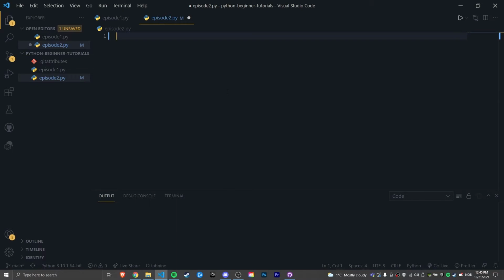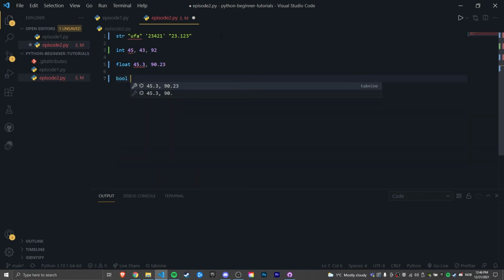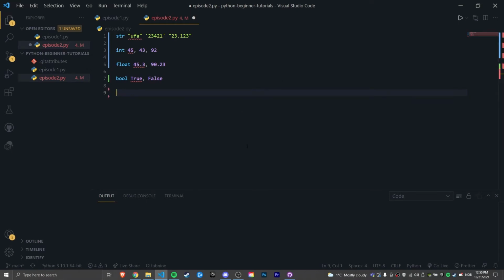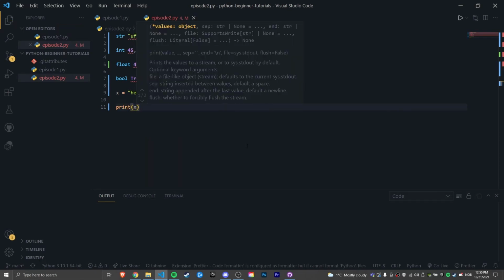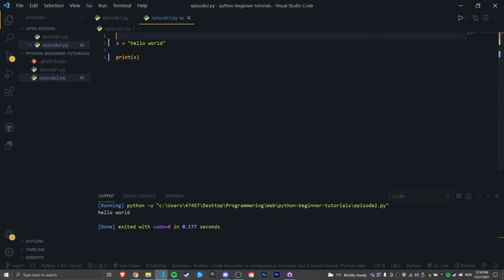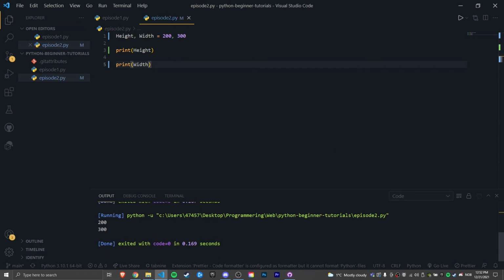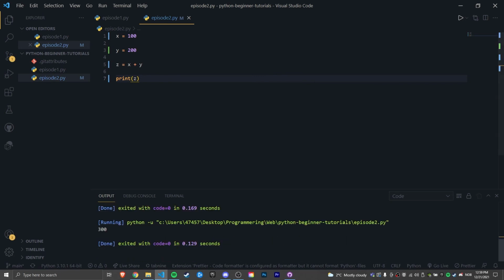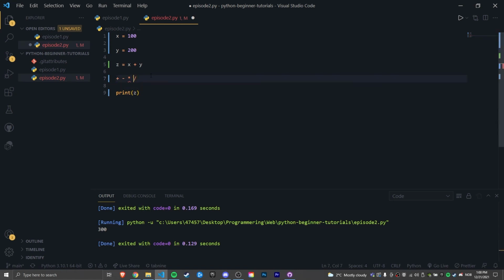Python Beginners Tutorial #2 - Data types, Variables And Arithmetic operators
In this video we go over Data Types, Variables And Arithmetic operators and things like declaring multiple variables in a single line and other practical things.

This tutorial is meant for absolute beginners to Python and/or programming in general.

Python is my favourite programming language and very versatile. It is a very practical skill to learn.